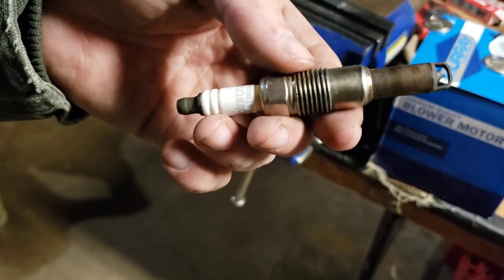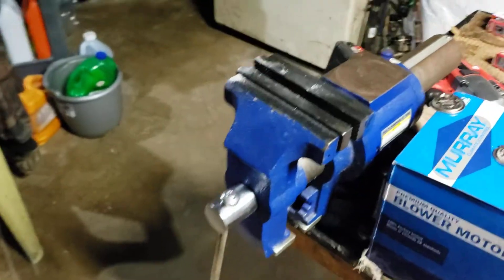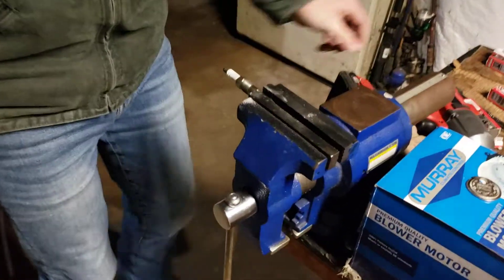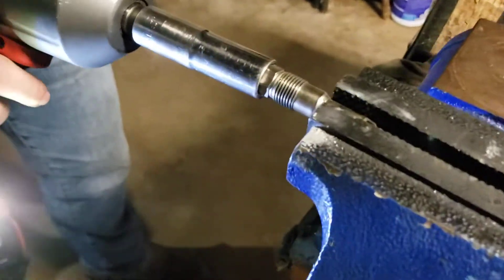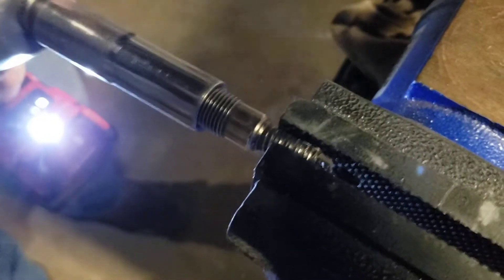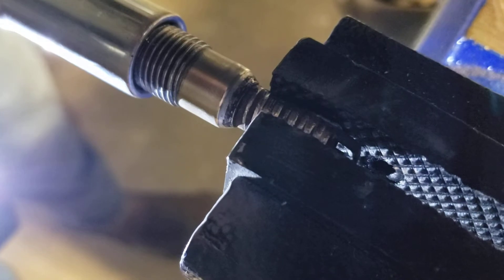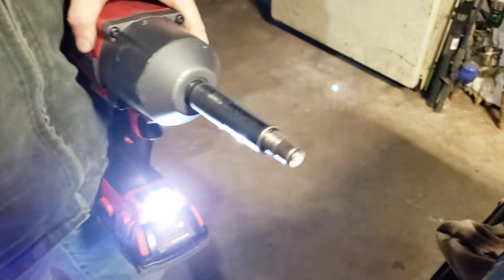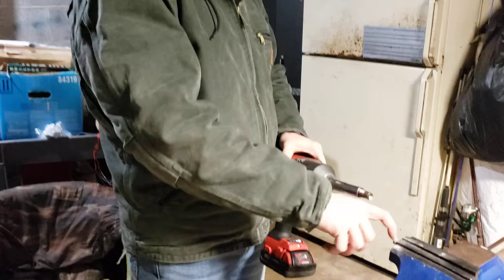What exactly happens when a Ford Two-Piece Spark Plug Breaks demonstration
This is a video demonstrating what happens in a Ford 3v engine when a two piece spark plug breaks off in the cylinder head.